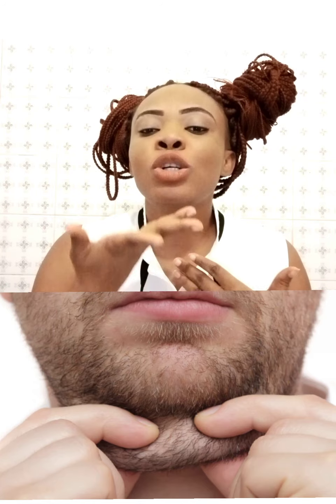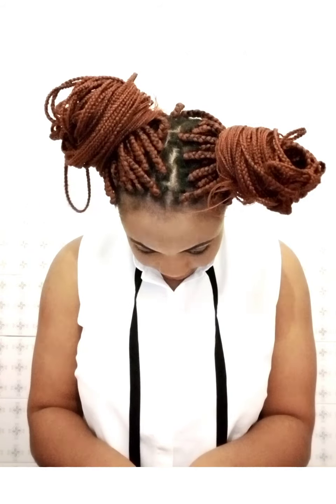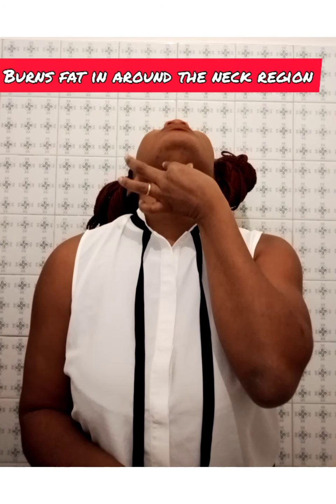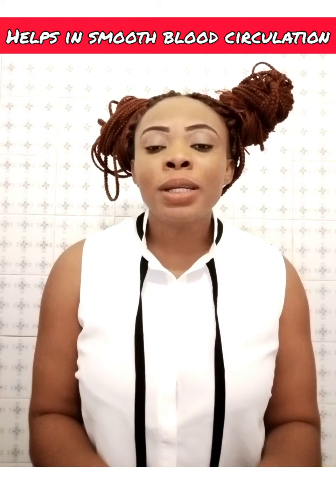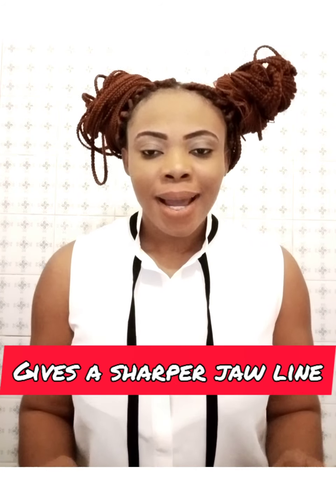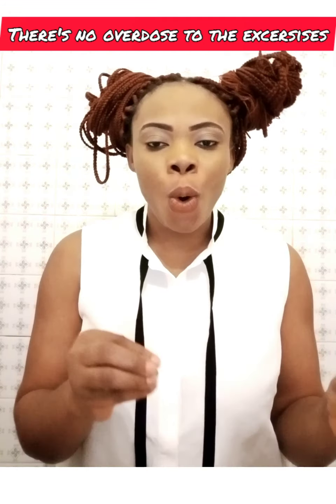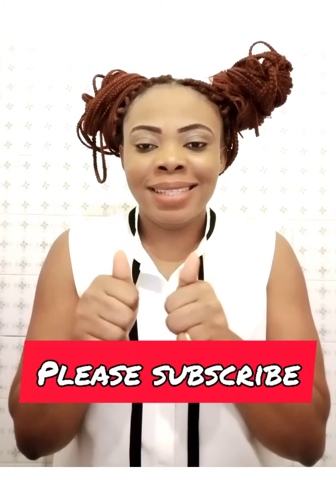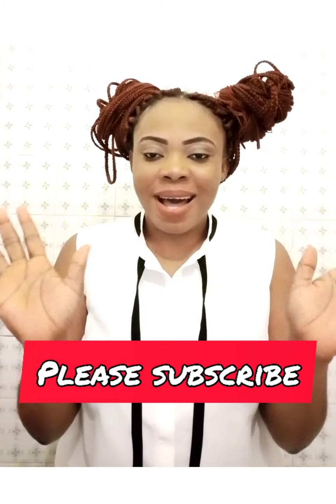Avoid Surgery with this Simple Excersises and get Rid of Double Chin and Wrinkles